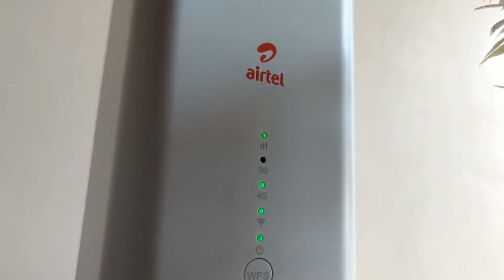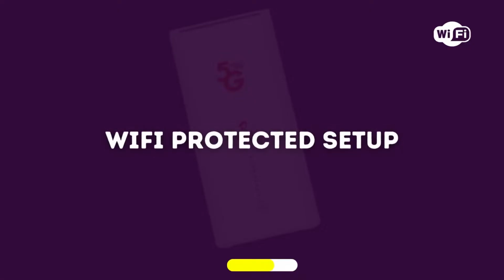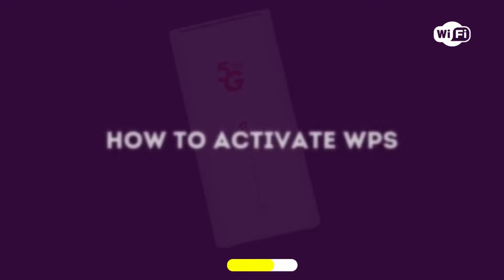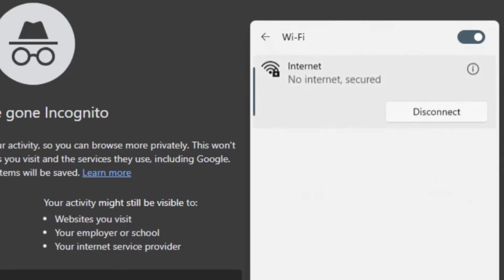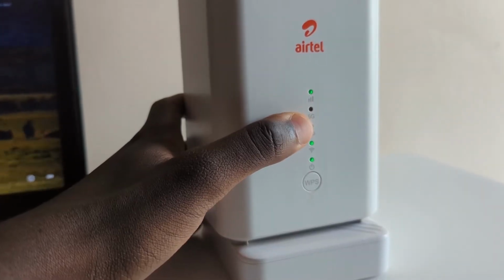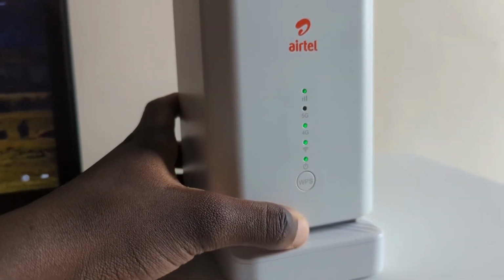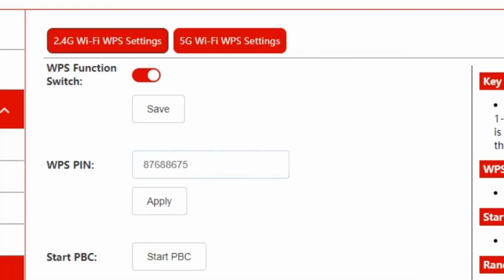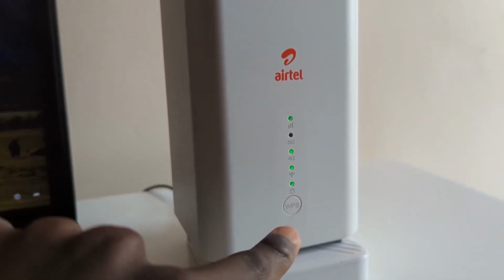How to use WPS on Airtel Wifi Router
In this tutorial, we'll show you how to use the WPS button on the Airtel 5G Smart Box Wi-Fi Router. You'll learn what happens if you press the WPS button on your Wi-Fi and the purpose of the WPS button on an Airtel router. We will also explain what the WPS button means on a 5G router and how it can help you quickly and securely connect your devices to the network